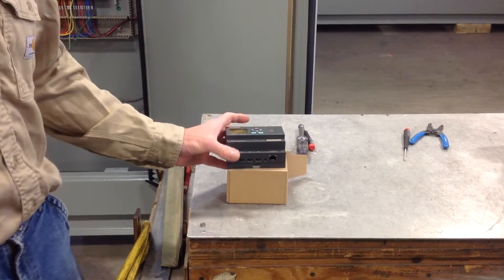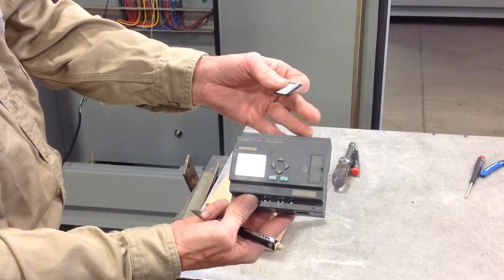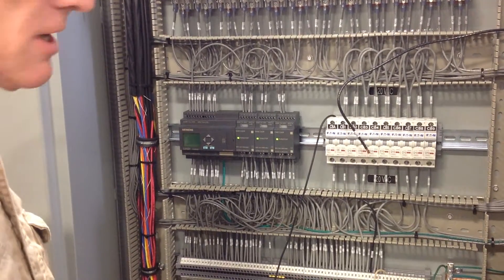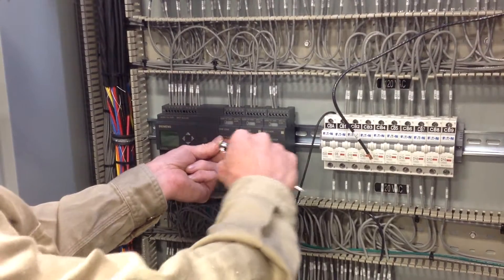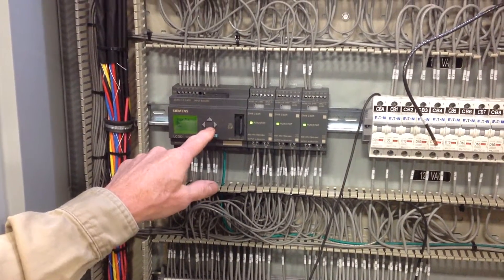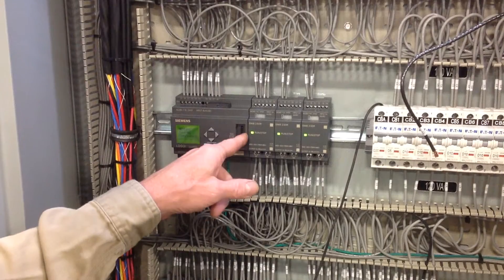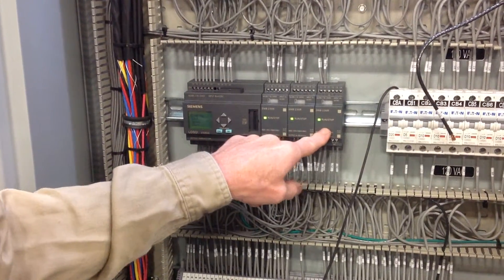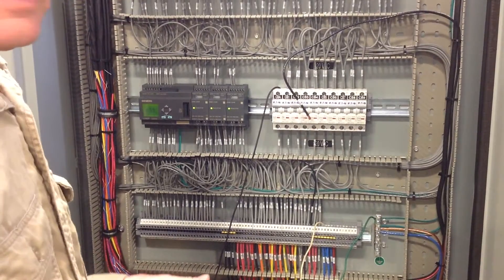Siemens LOGO Program Logic Change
Video showing procedure for uploading new logic into Siemens LOGO from an SD Card.

for more information about all of our products and services.